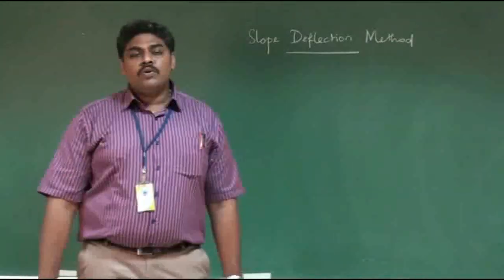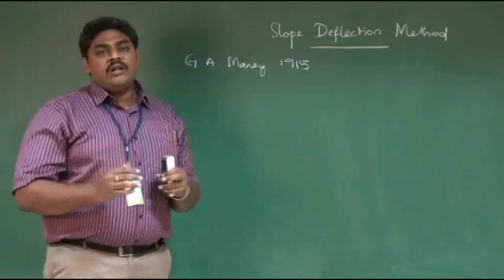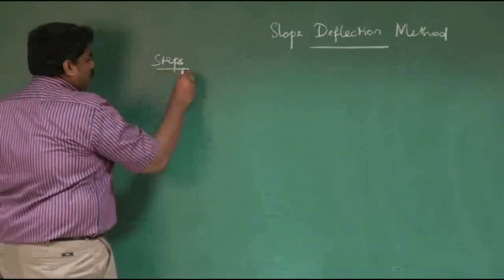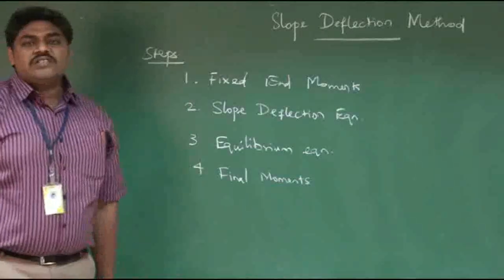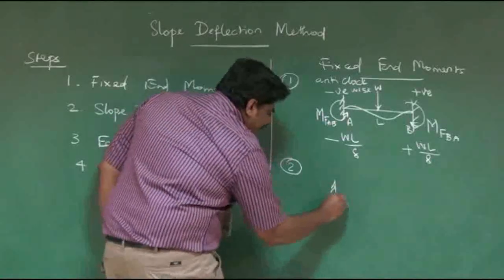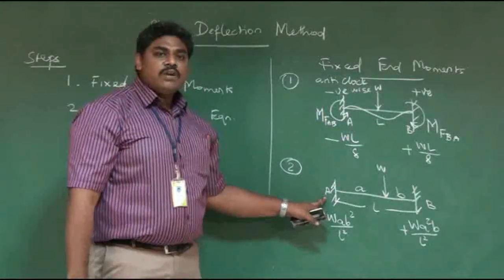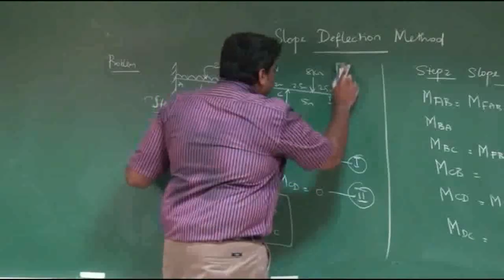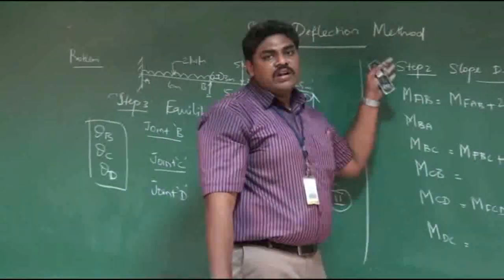Slope Deflection Method |CIVIL| MREC(A)